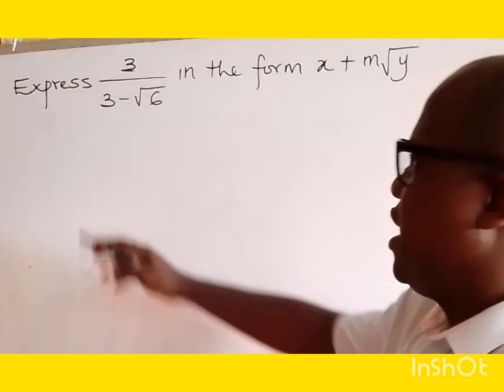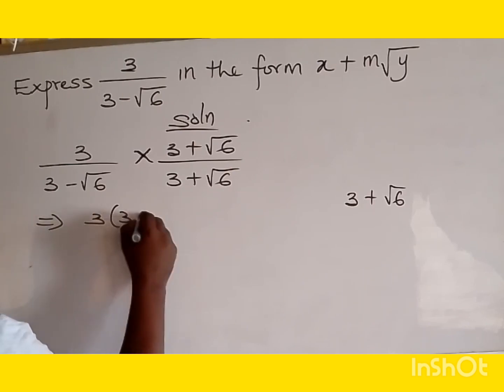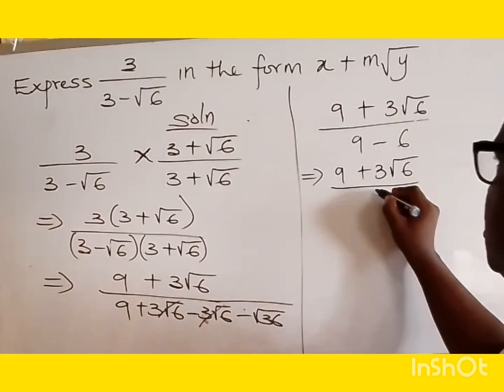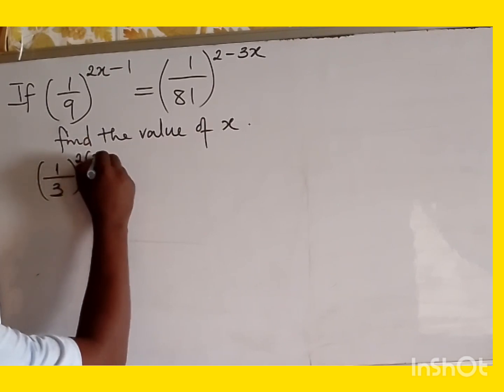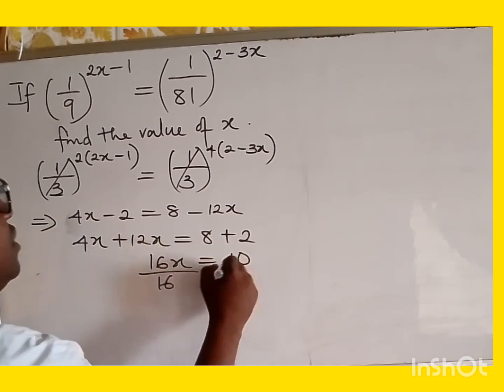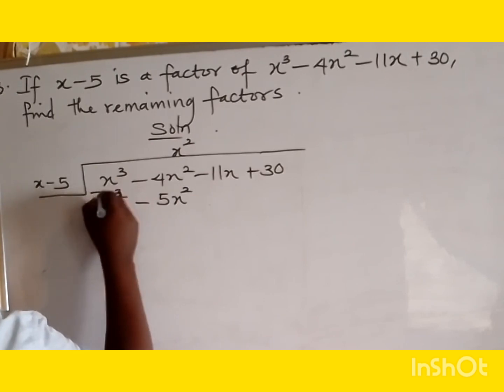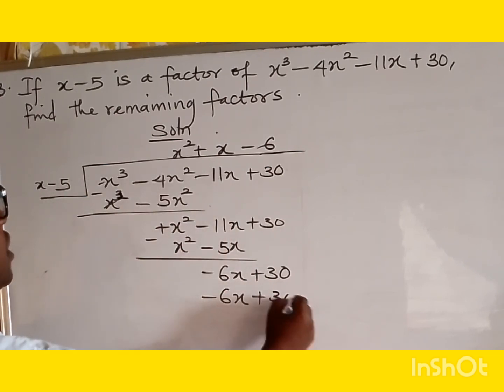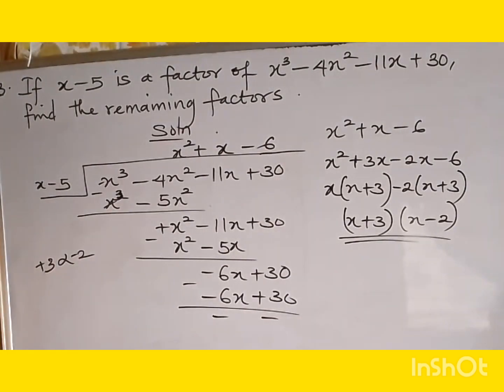Senior school certificate examination Further Mathematics objective Questions and Answers 2023